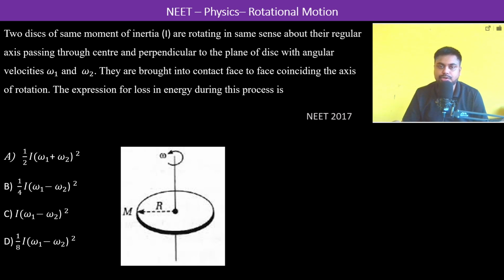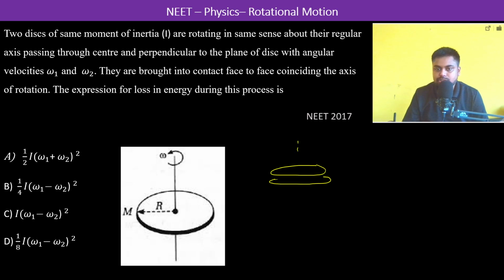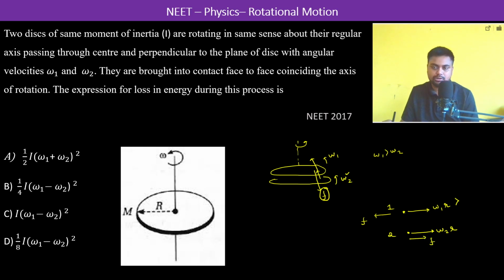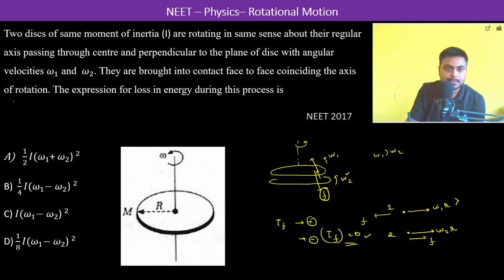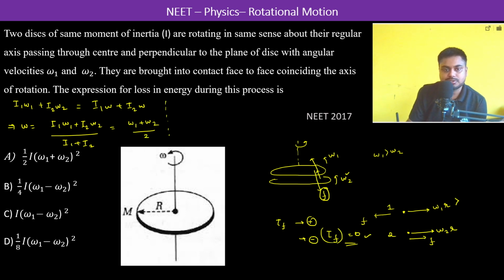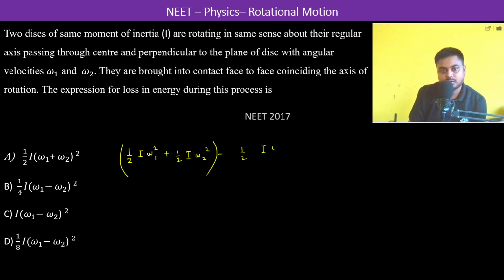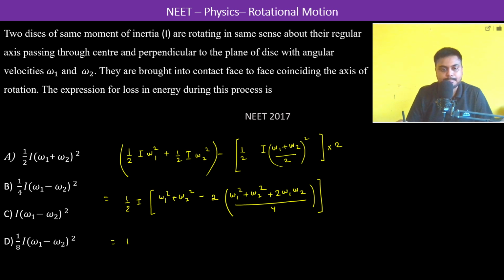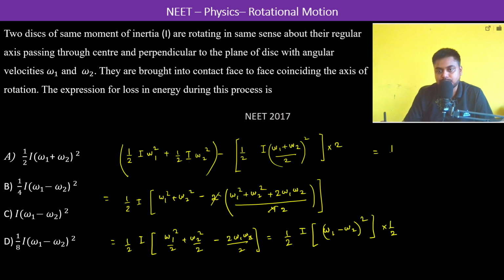Two discs of same moment of inertia (I) are rotating in same sense about their regular axis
Two discs of same moment of inertia (I) are rotating in same sense about their regular axis passing through centre and perpendicular to the plane of disc with angular velocities 𝜔_1 and  𝜔_2. They are brought into contact face to face coinciding the axis of rotation. The expression for loss in energy during this process is

                                                                                                        NEET 2017

1/2 𝐼〖(𝜔_1 "+ " 𝜔_2 ") " 〗^2

B)  1/4 𝐼〖(𝜔_1 "− " 𝜔_2 ") " 〗^2

C) 𝐼〖(𝜔_1 "− " 𝜔_2 ") " 〗^2

D) 1/8 𝐼〖(𝜔_1 "− " 𝜔_2 ") " 〗^2